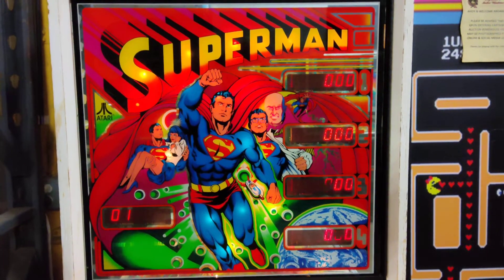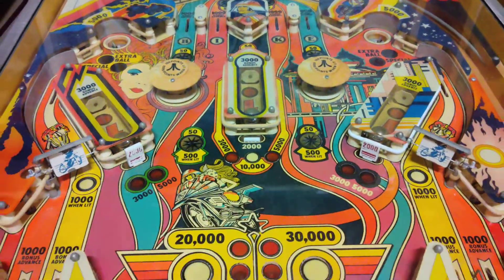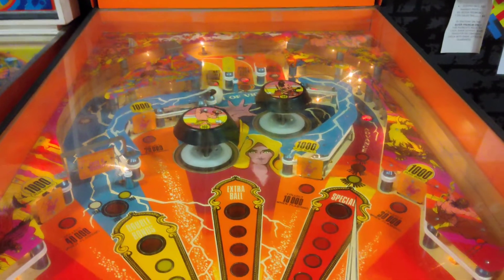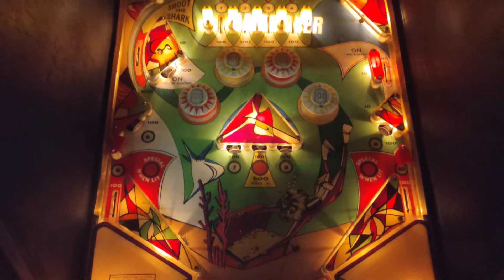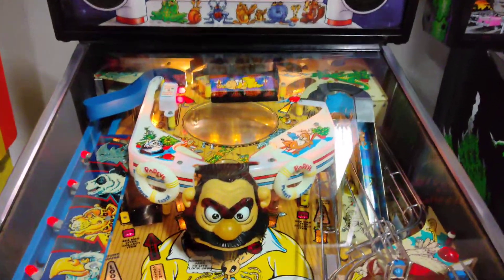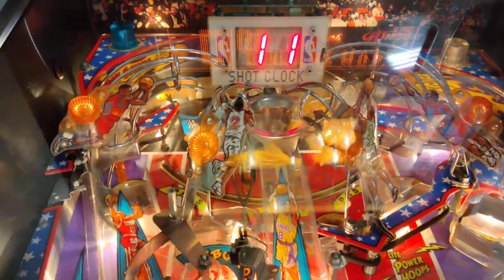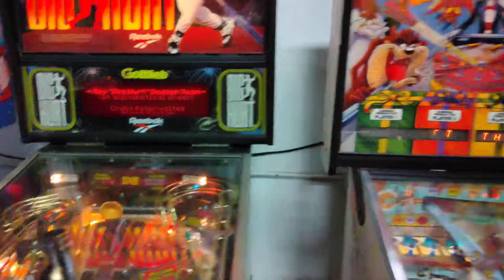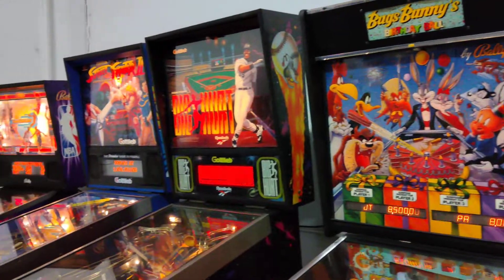Lots 197 to 220 Atari, Cocktails, Creature & Family Games